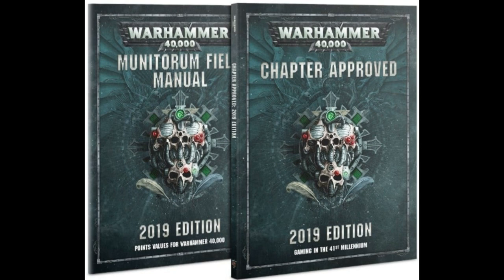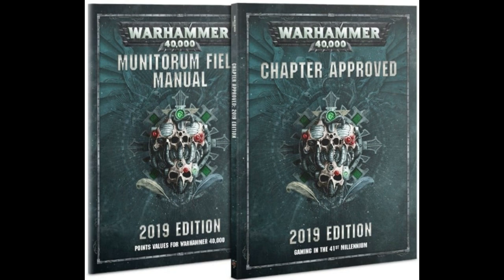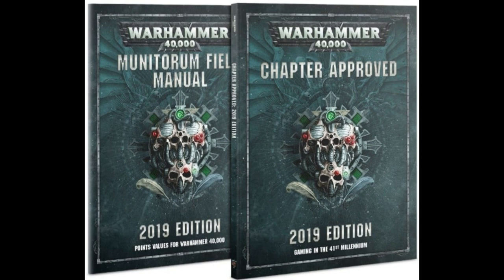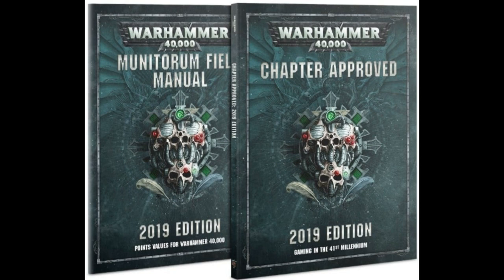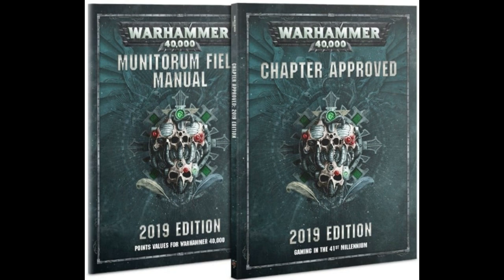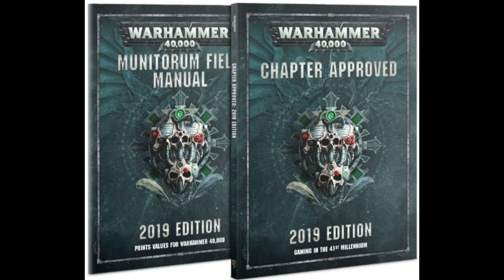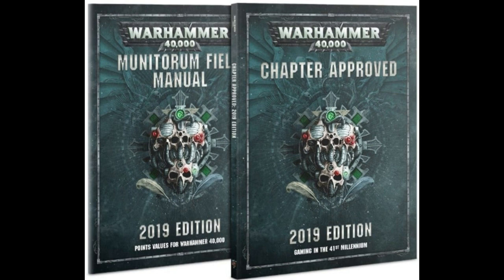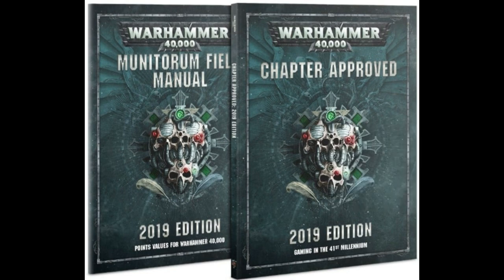Tallking About Orks - Vol 3: Chapter Approved 2019